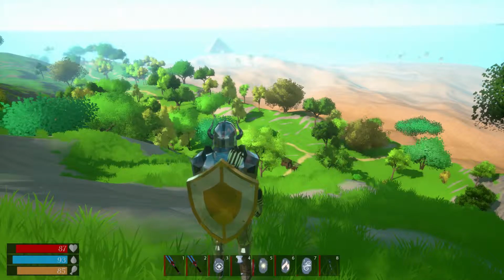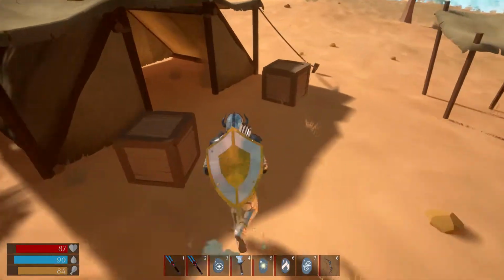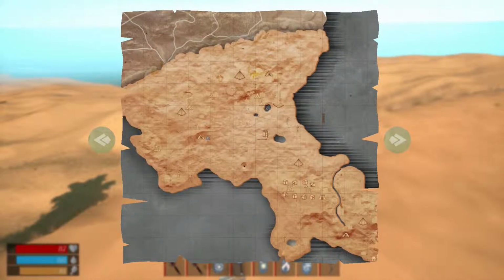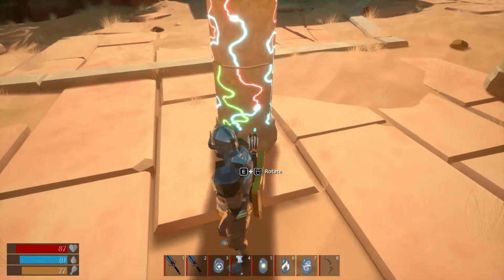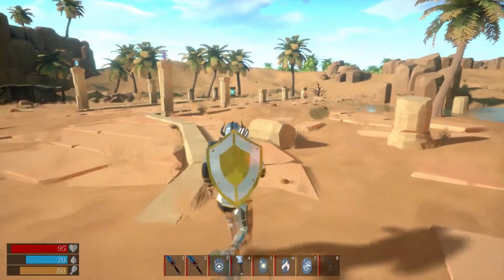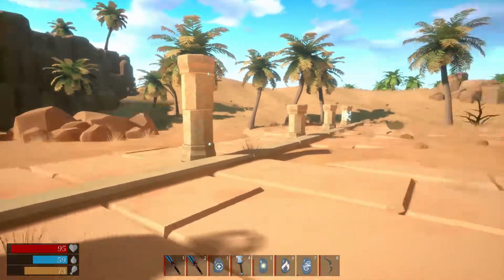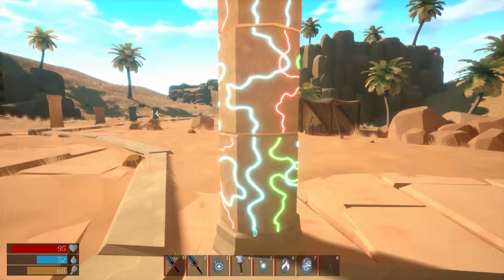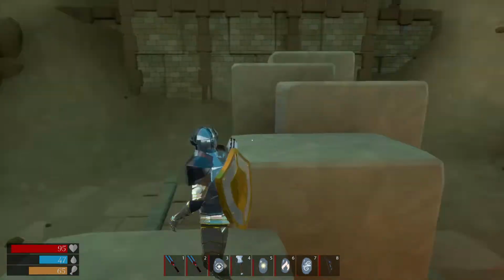The Warhorn Story Walkthrough #4: The First Desert Puzzle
This walkthrough focuses on solving the first of the puzzles found in the desert.